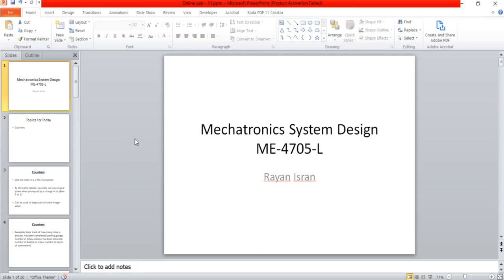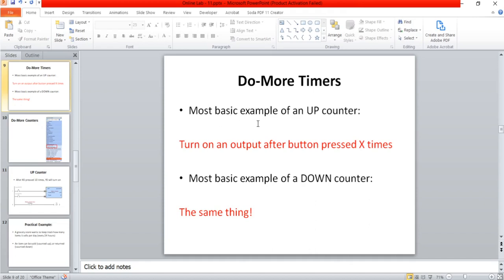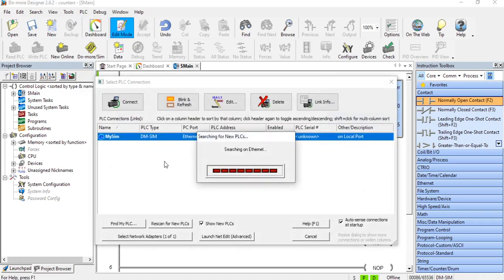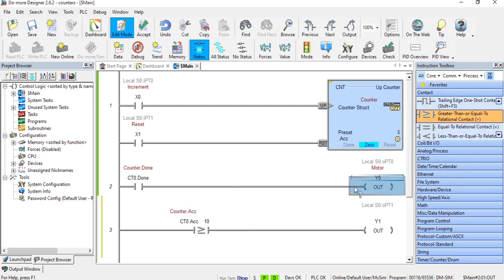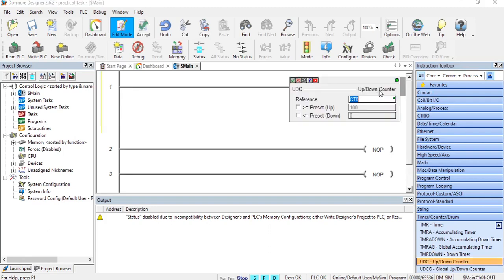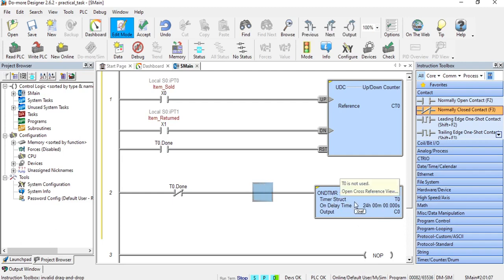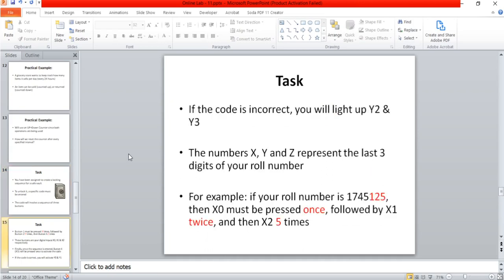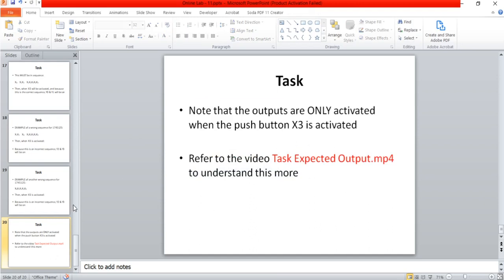PLC Programming Beginners 6 Counters